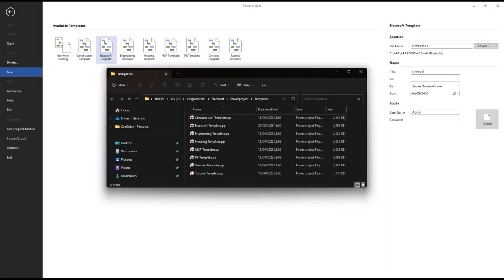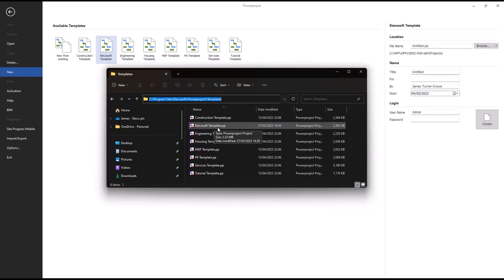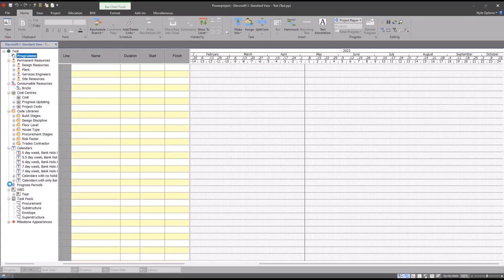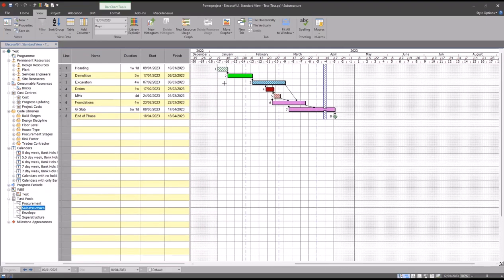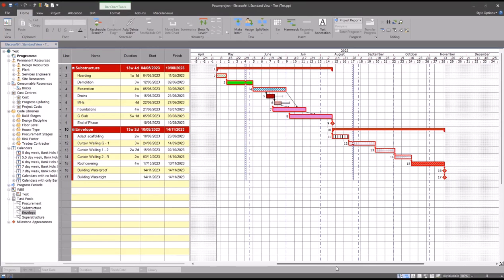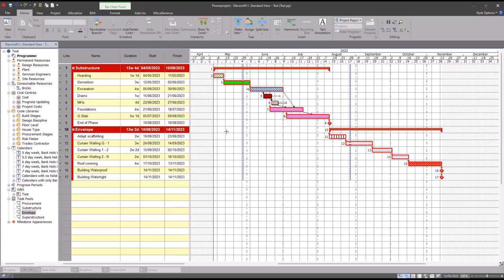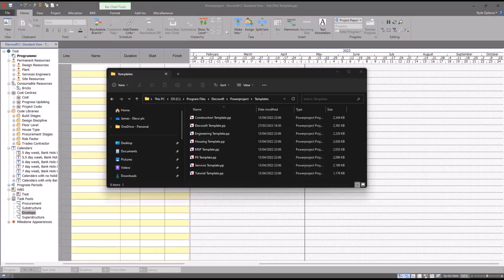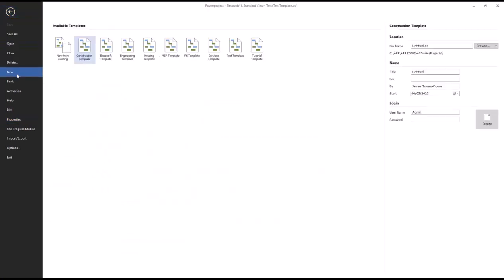Tutorial - Introduction to Templates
Having a custom template will speed up the creation of any new projects whilst ensuring that your projects are consistent in the data that they contain. This is particularly important when you are running reports or exporting the data to dashboard applications such as BI.